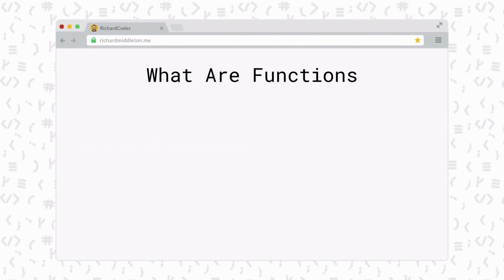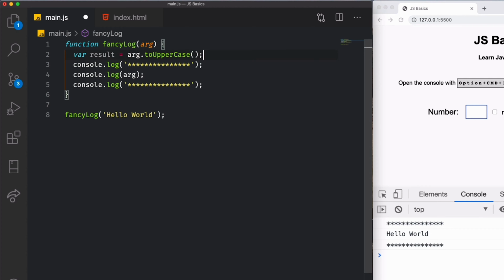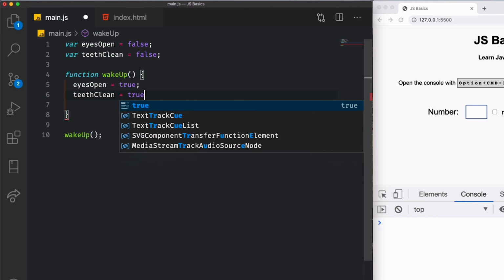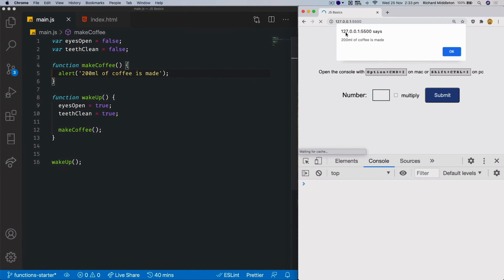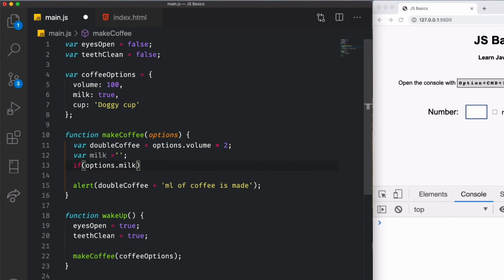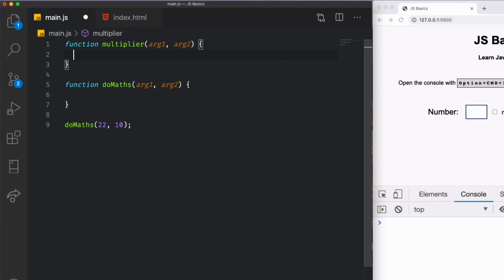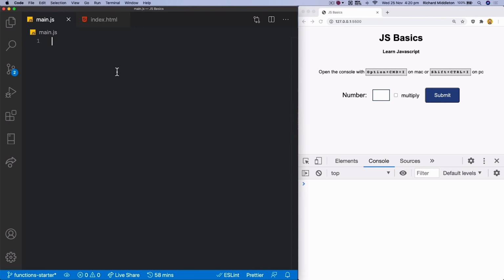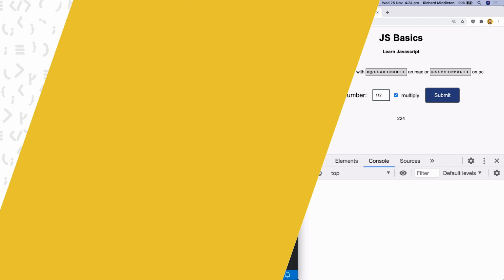Learn JavaScript - Functions Part 6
Welcome to this JavaScript tutorial for beginners. This is the sixth part of the Javascript Basics series. In this video, in this video, we learn about functions in javascript.

If you want to learn javascript, this is the series for you.